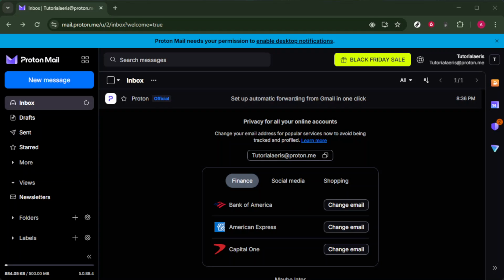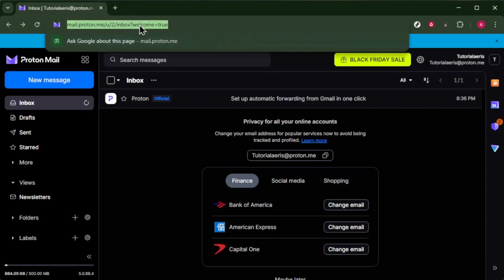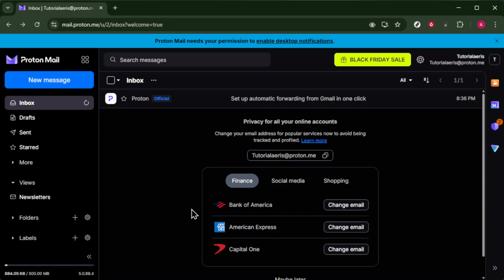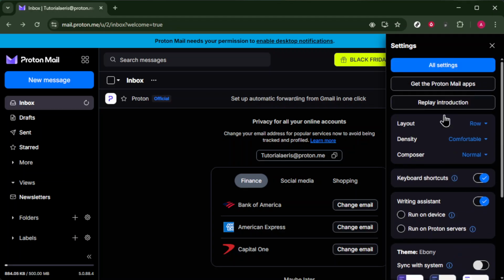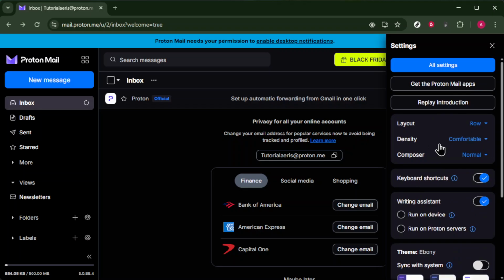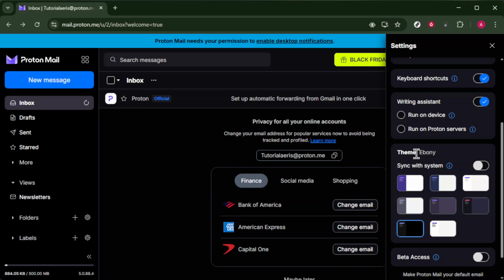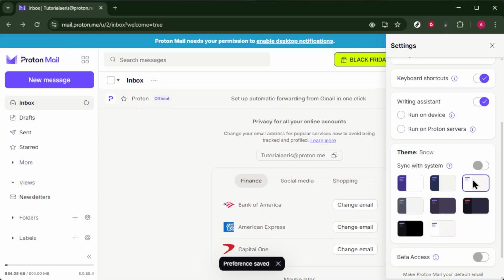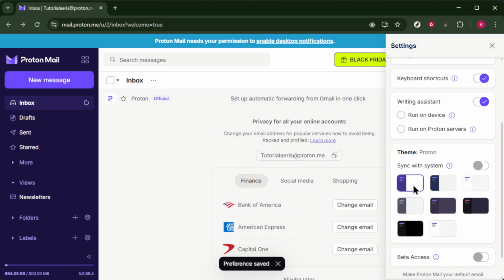How to Turn Off Dark Mode in Proton Mail (Updated 2025)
Learn how to turn off dark mode in Proton Mail with this updated 2025 guide! 🌞 Follow simple steps in the web or desktop app to switch back to a light theme for a brighter and more classic look.

1. Log into your account at **account.proton.me**.
2. Go to **Settings → All settings → Appearance**. :contentReference[oaicite:0]{index=0}
3. Under **Theme**, select a light theme (like “Proton” or “Ivory”) instead of the dark ones (Carbon, Monokai, or Ebony). :contentReference[oaicite:1]{index=1}
4. (Optional) Disable “Synchronize with system” if you don’t want Proton Mail to follow your device’s dark/light mode. :contentReference[oaicite:2]{index=2}

That’s it — once you apply the new theme, Proton Mail will switch back to light mode immediately.